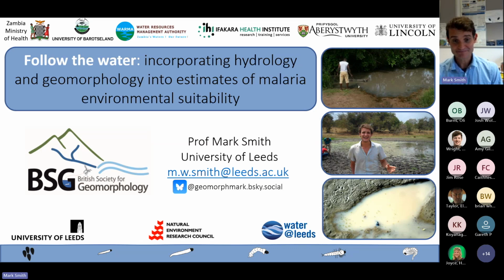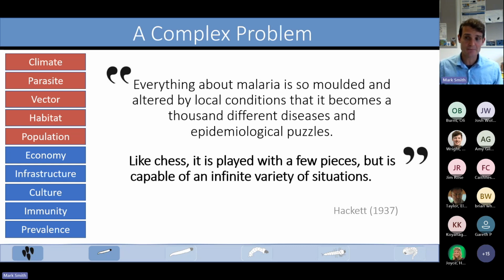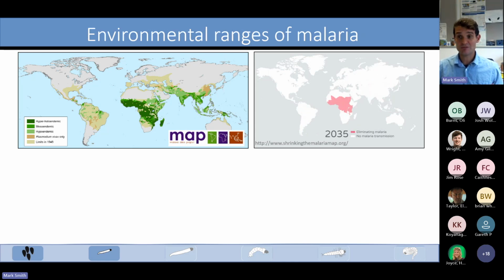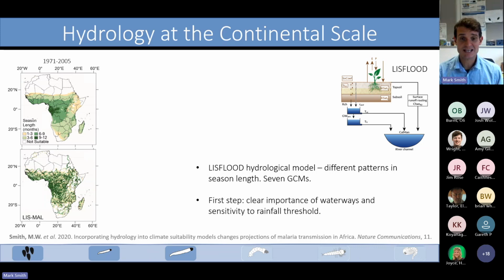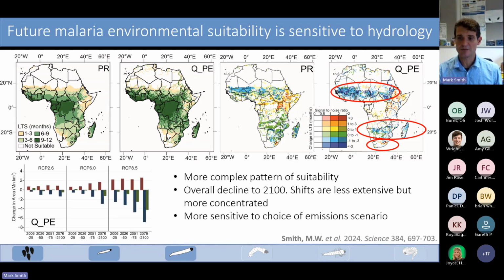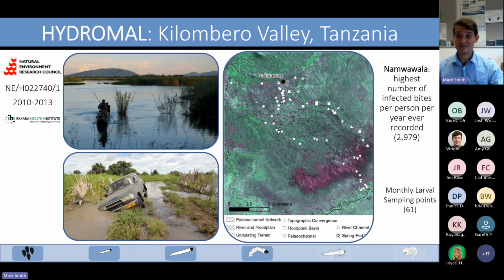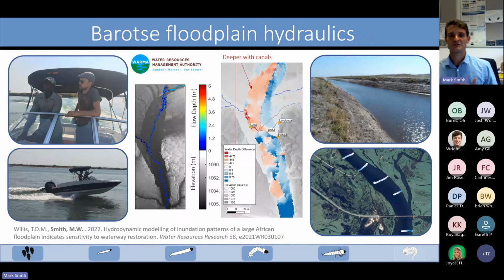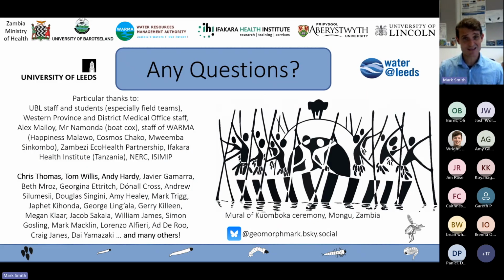BSG Seminar - Professor Mark Smith (University of Leeds)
BSG Seminar by Professor Mark Smith (University of Exeter) on "Follow the water incorporating hydrology and geomorphology into estimates of malaria environmental suitability".

This seminar was hosted live on the 2nd December 2024.